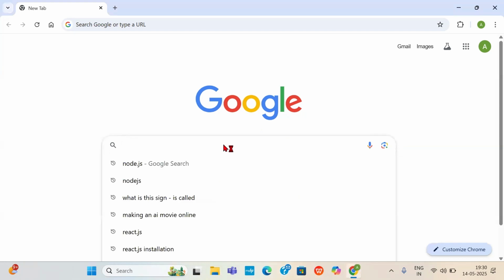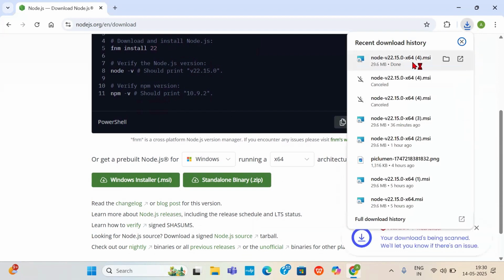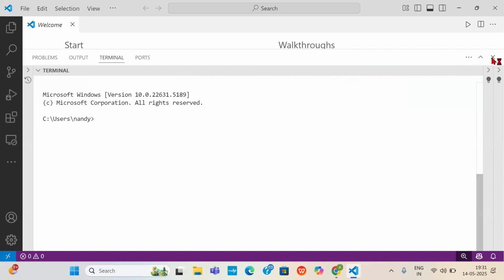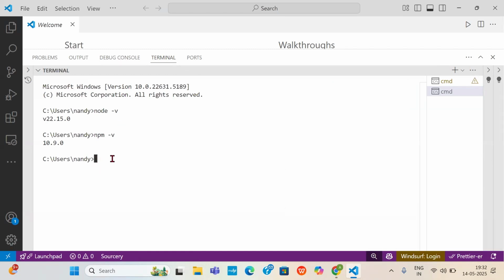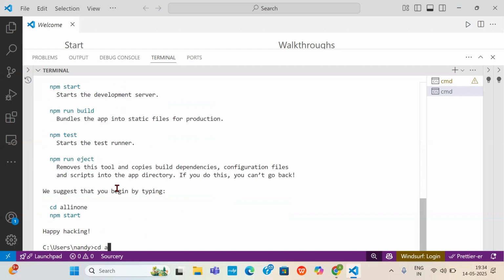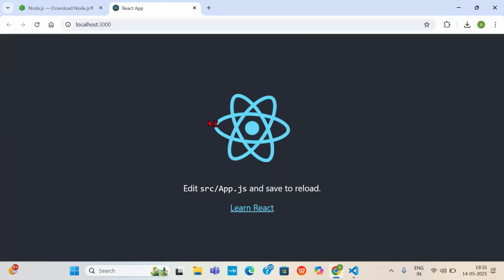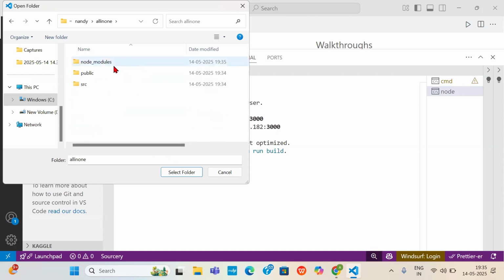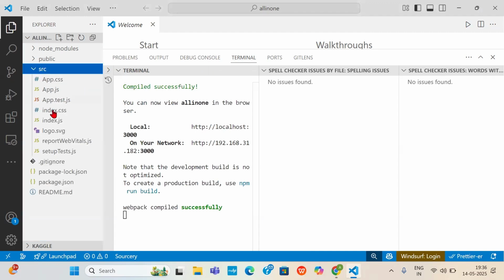How to install Node.js in Windows 11 and run React app using Visual Studio Code